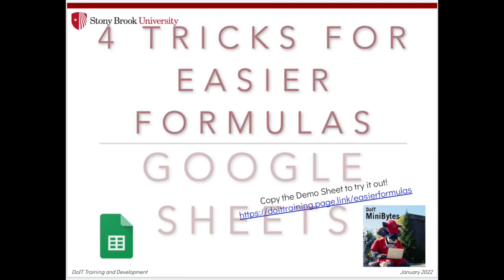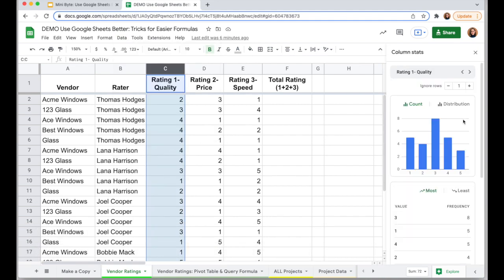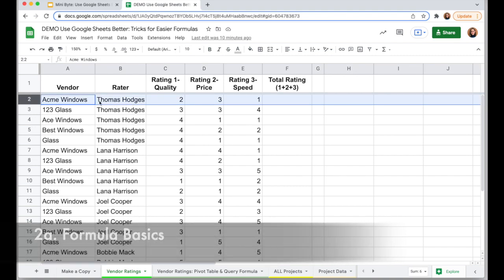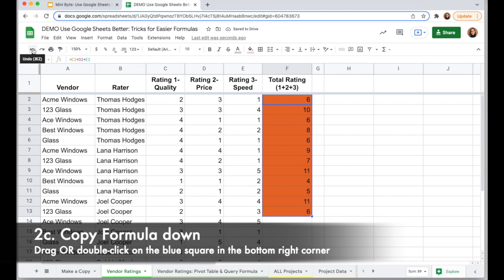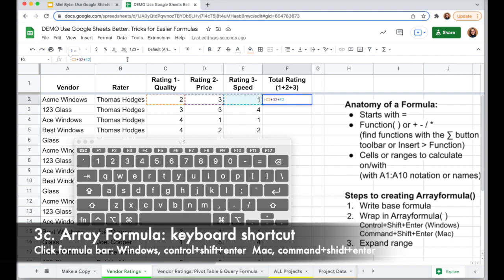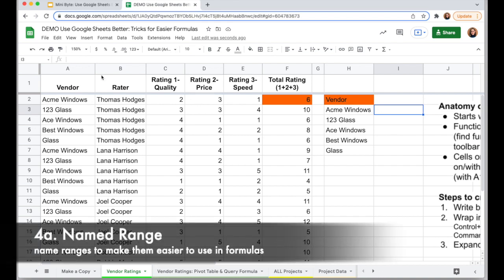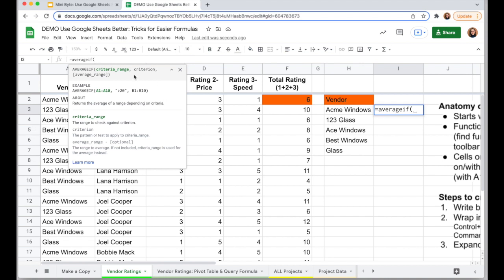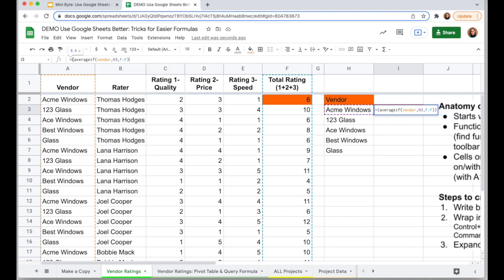Google Sheets: 4 Tricks for Easier Formulas (and even learn about your data without a formula!)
Learn 4 tricks for easier formulas in Google Sheets, including 3 ways to learn from your data without a formula!
0:00 Intro
0:43 Trick 1: Info with Formulas - Quick Numbers
1:24 Trick 1: Info with Formulas - Column Stats
2:14 Trick 1: Info with Formulas - Explore
2:55 Formula Basics
3:42 Trick 2 - View Values for part/all of a formula
4:26 Copy formula down
4:55 Trick 3 - Array Formula -why use one?
5:38 Array Formula - 3 steps to write
6:07 Array Formula - keyboard shortcut
7:03 OR Pivot Table/Query Formula (learn more
7:15 Formulas in use: unique(), averageif()
7:45 Trick 4 - Named Range
8:30 Averageif
8:54 Formula Help
10:24 Averageif and Arrayformula